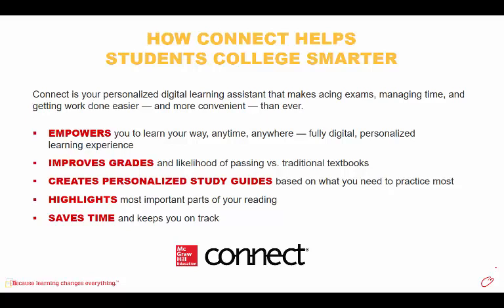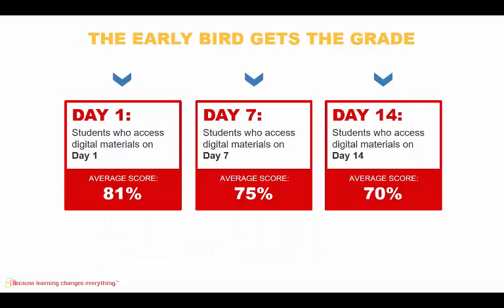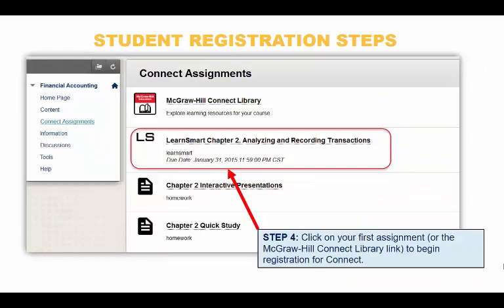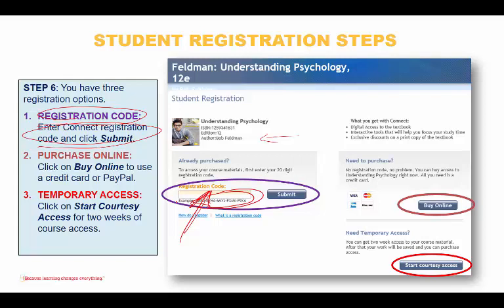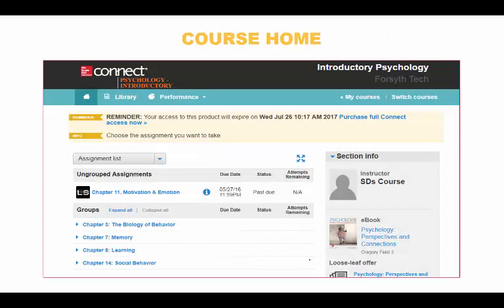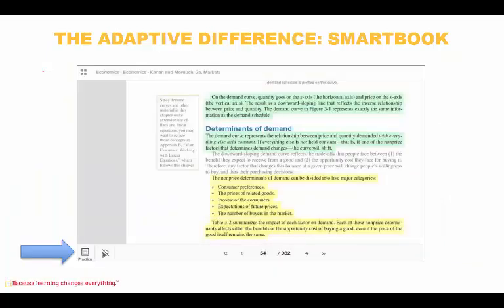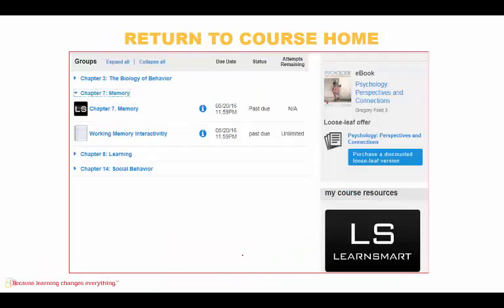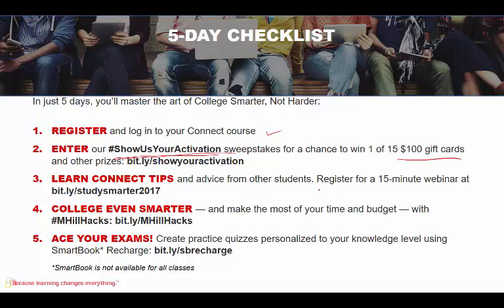2017F CHM 104 Connect Video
How to use Connect